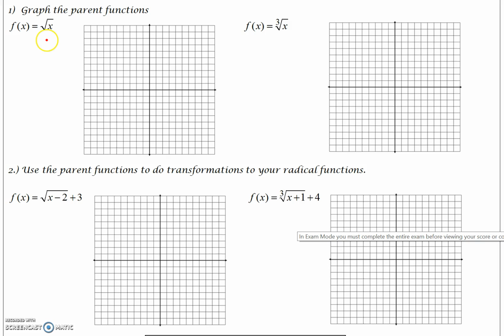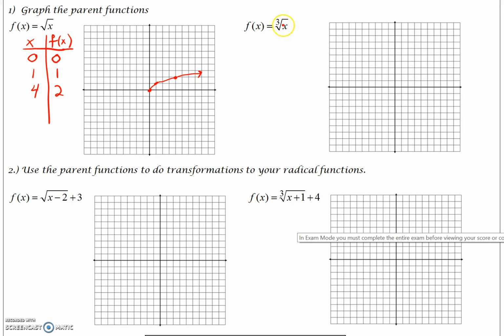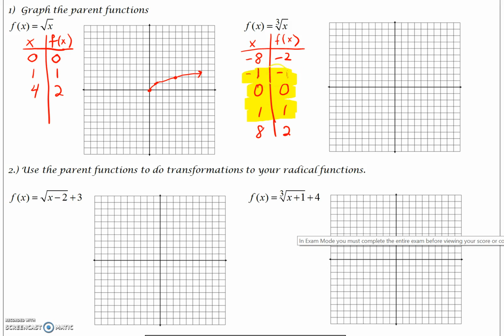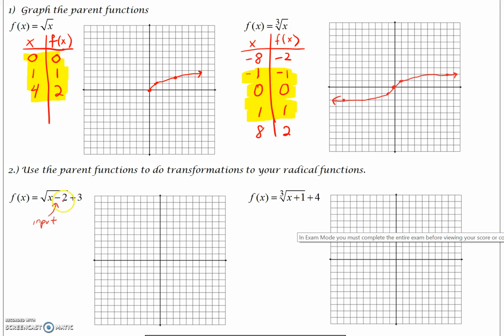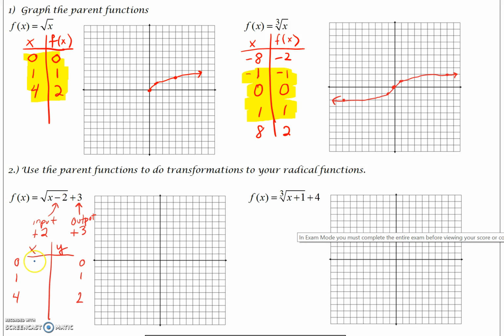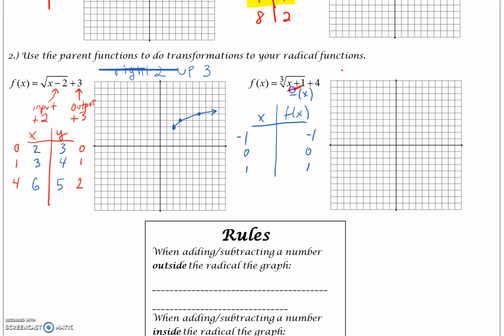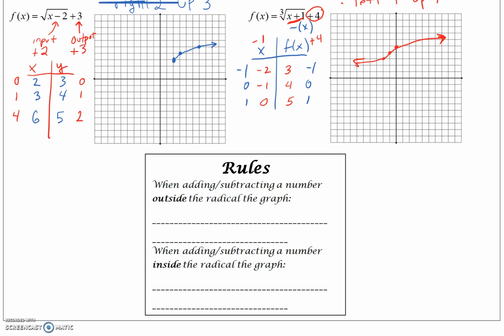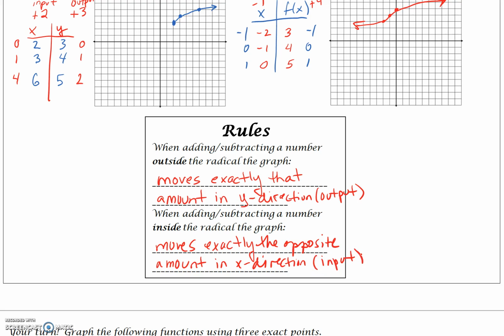LT2 Graphing Radicals with Transformations #1